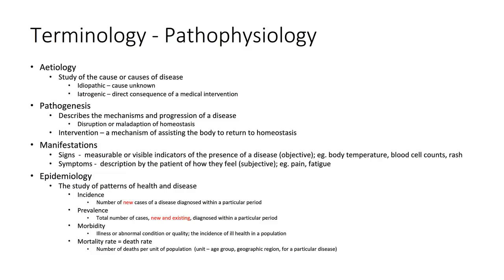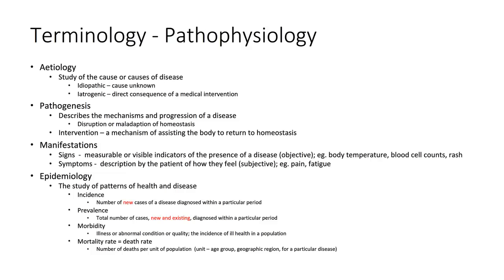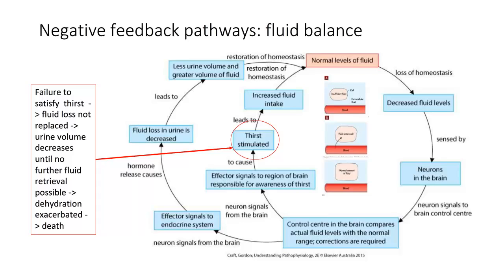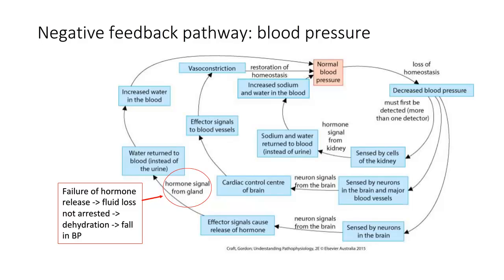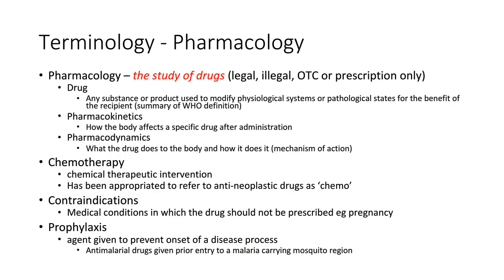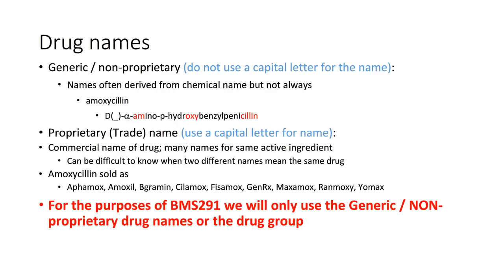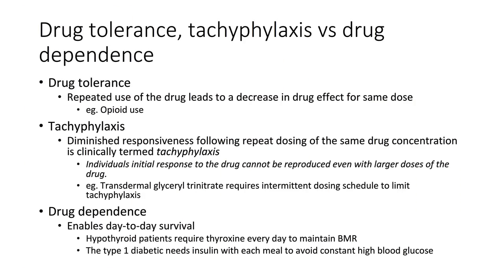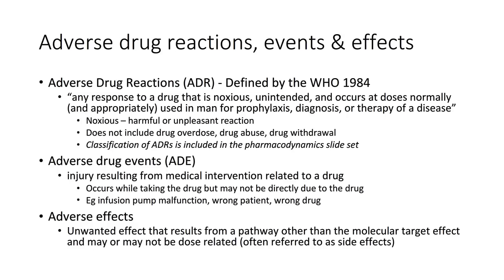Intro to pathophys and pharma L1